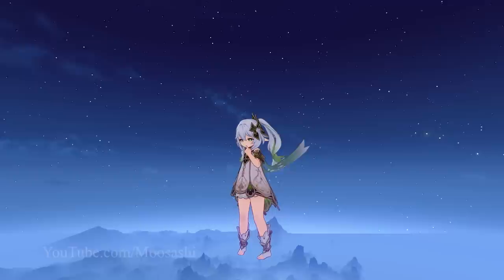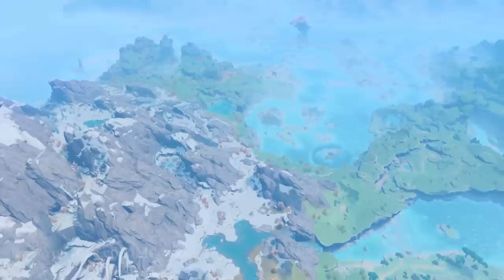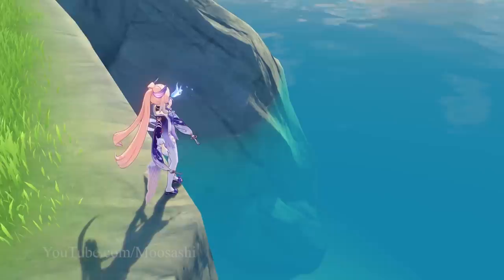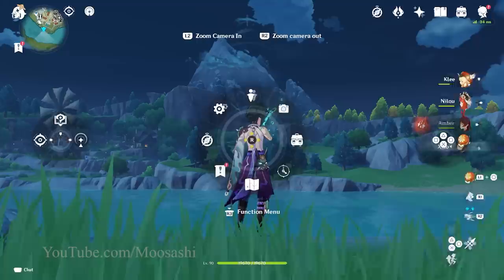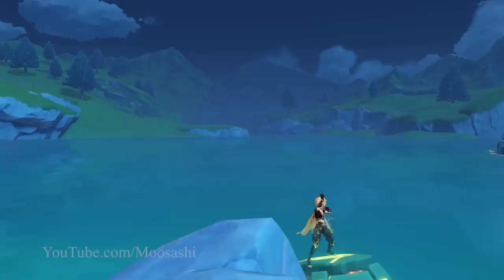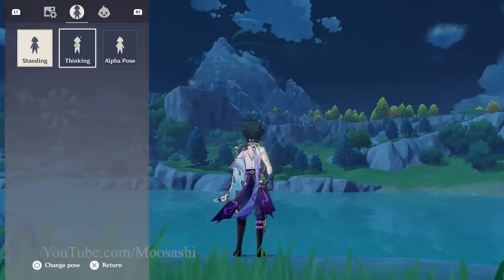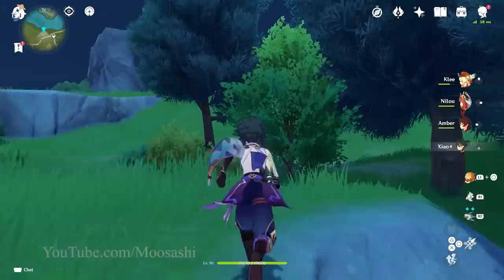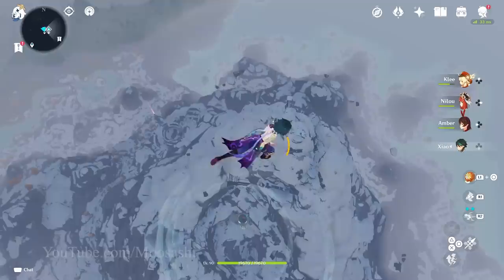Genshin Impact's Greatest Glitch Returns! Photo Mode Bug of 3.2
Ever wanted to fly anywhere in Teyvat? Up into space? Beyond the Paimon Barrier? For the first time since 1.0, you once again can with this simple glitch.

Resources used:
- Genshin Impact OST, in order of appearance: "Knights of Favonius," "Cautious Explorers," "Melodies of Jellyfish," "Savory Treat," "Ariel's Footsteps," "Imminent Triumph"
- Graphics sourced from official Genshin Impact promotional materials